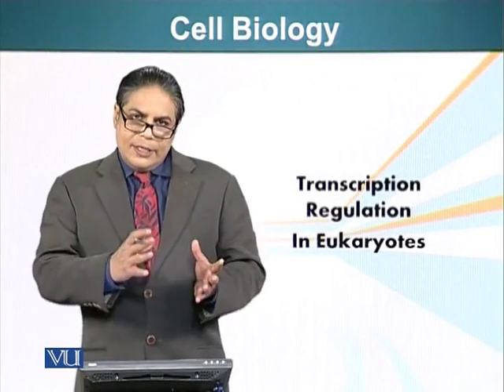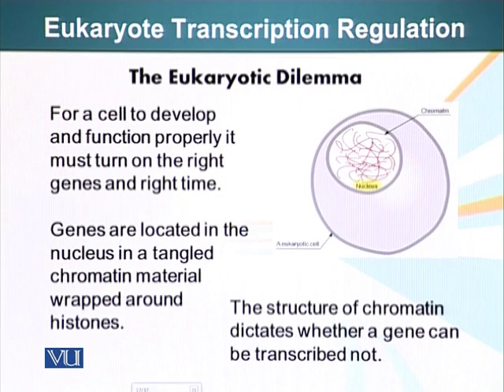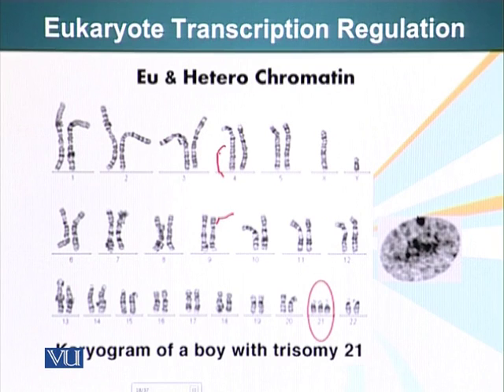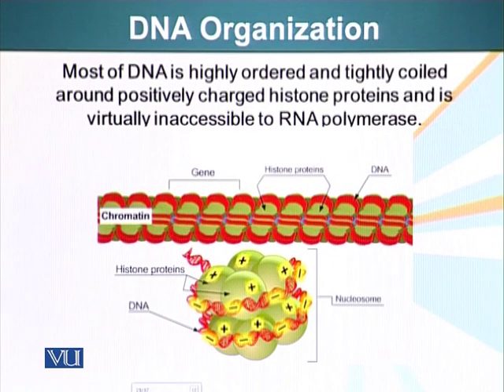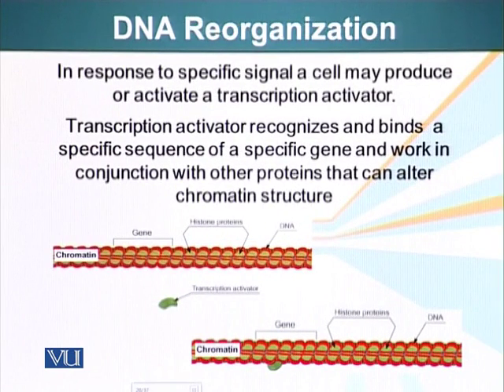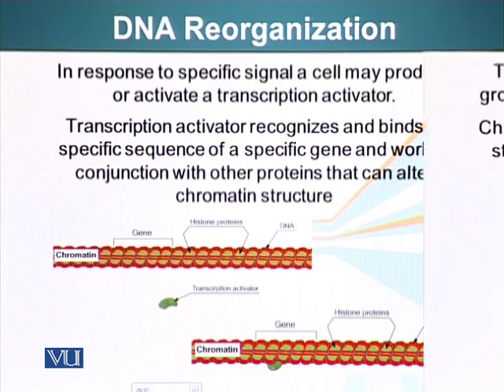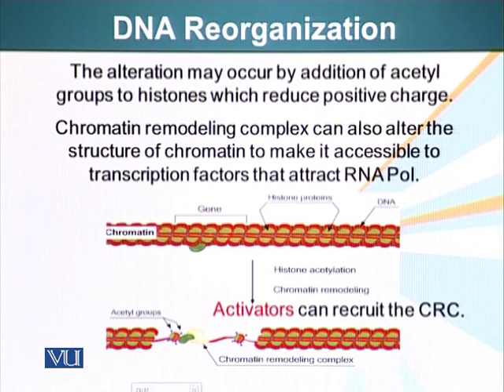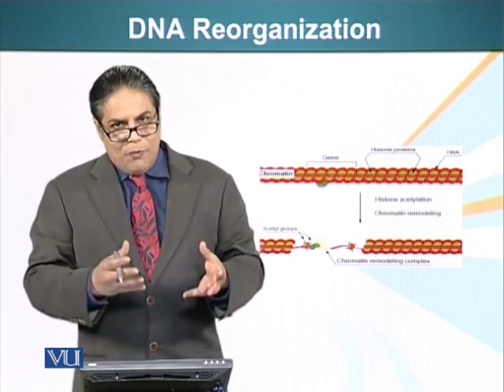BIO734_Topic040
Topic: 40